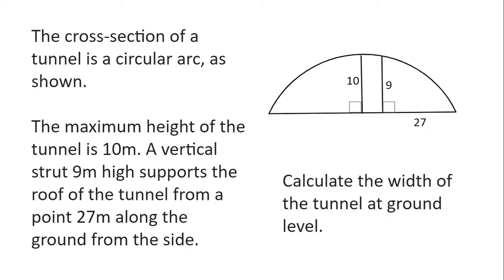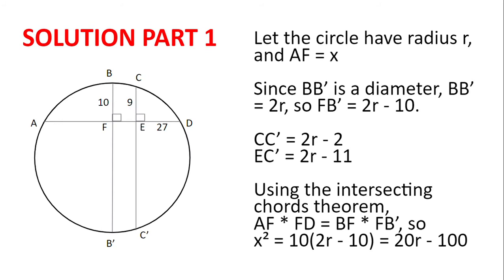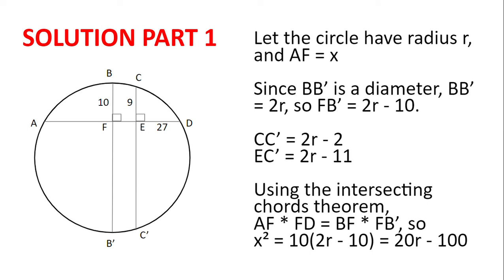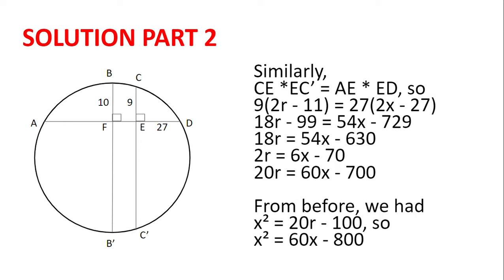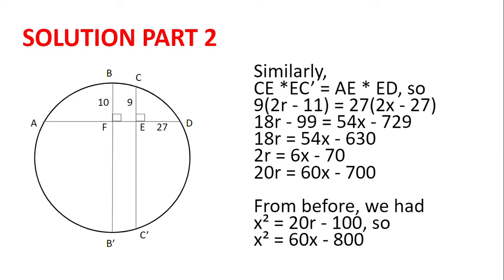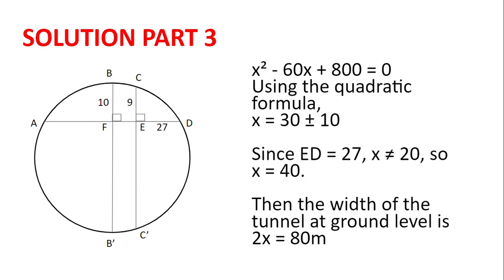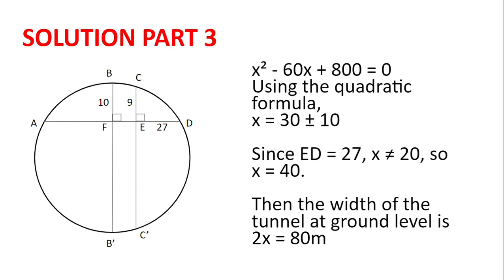UKMT tips | Maclaurin 2004 Q6 | Geometry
Welcome! In this video we will go through Q6 of the Maclaurin Olympiad 2004, focusing on geometry. We are half way through the series of Intermediate Maths Olympiad Training | Geometry, feel free to check out other videos on my channel.
I put in a lot of time into this channel, and it would be great if I know that I am helping people.
Anyways, hope you enjoy this video.